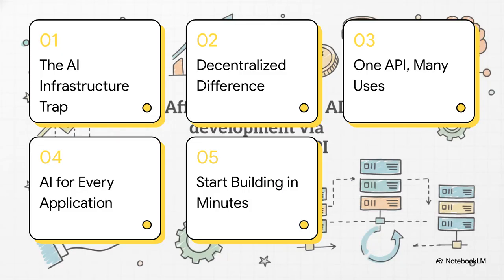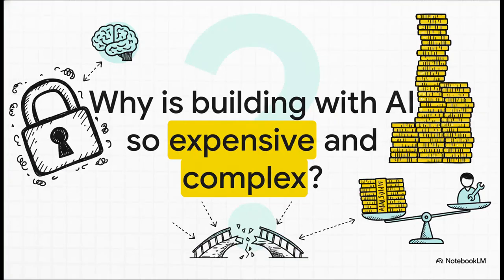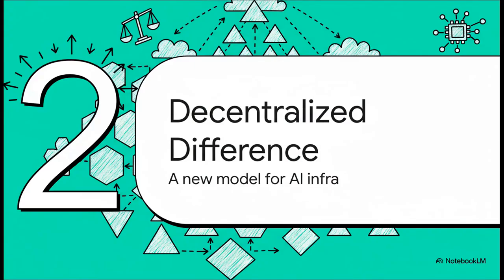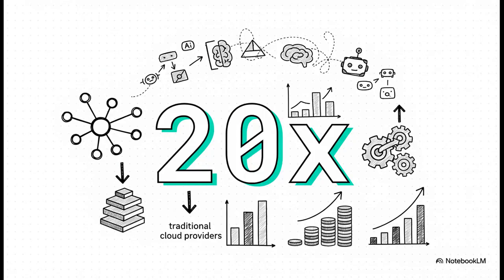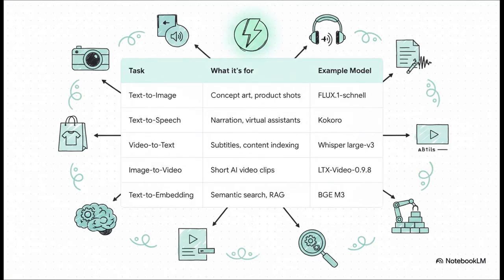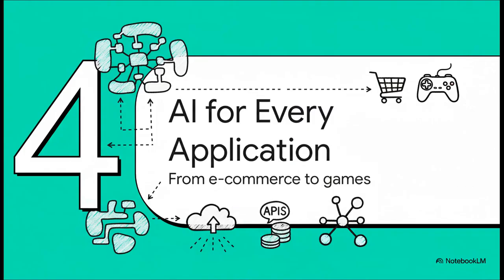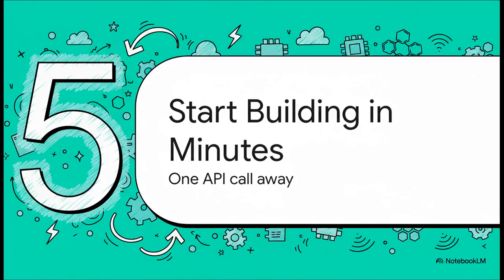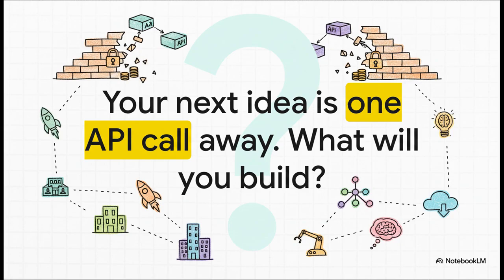Stop Overpaying for AI: Testing deAPI.ai vs. Traditional Cloud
Did you know you can access powerful open-source AI models for a fraction of the cost of traditional cloud providers? In this video, I dive into deAPI.ai, a platform connecting developers with a decentralized network of GPUs (DePIN).

If you are a developer looking to optimize your AI infrastructure costs, this review is for you.